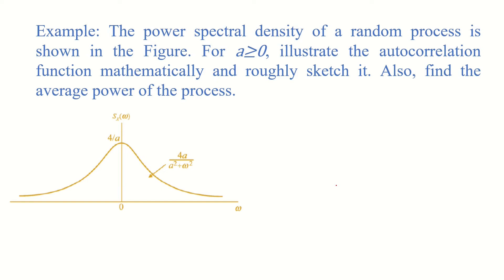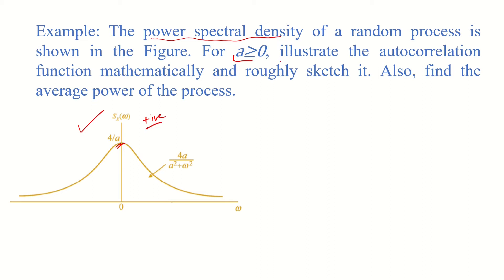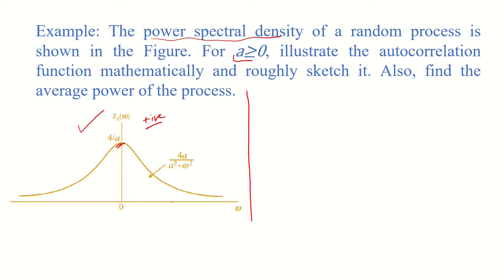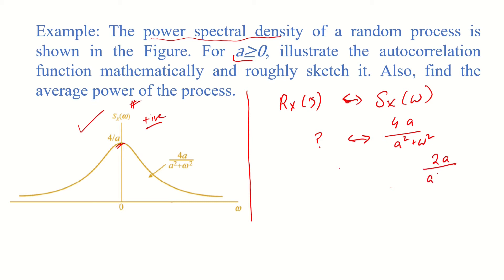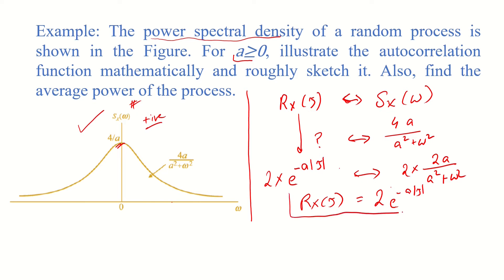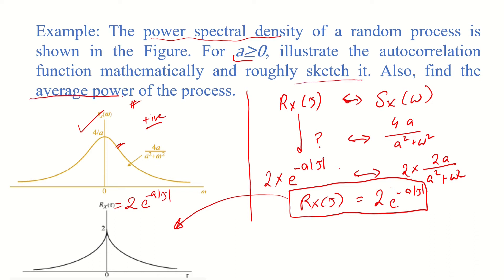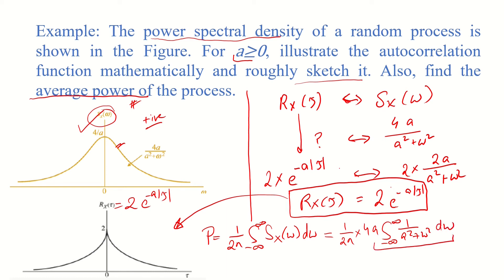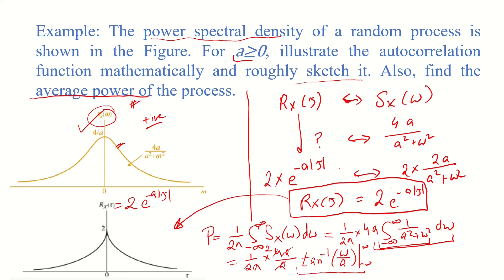Power Spectral Density Example | How to find auto-correlation function from PSD?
Power spectral density example is outlined with sketch of power spectrum
and how to find the autocorrelation function from the power spectral density psd is addressed in this tutorial. Also, method of finding the average power of the random process using PSD is outlined in this video.